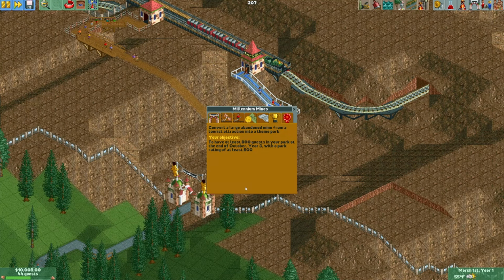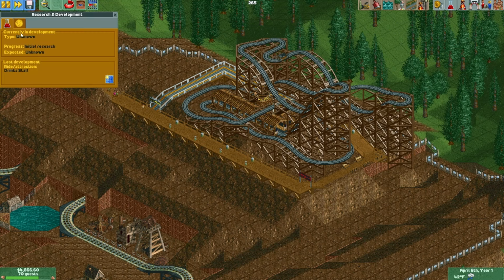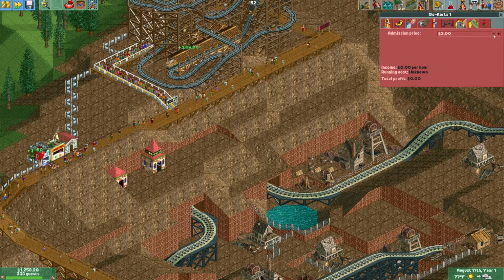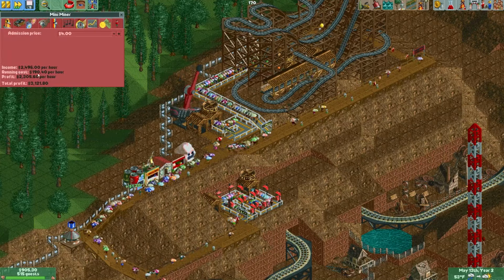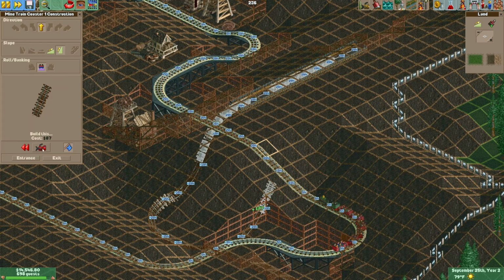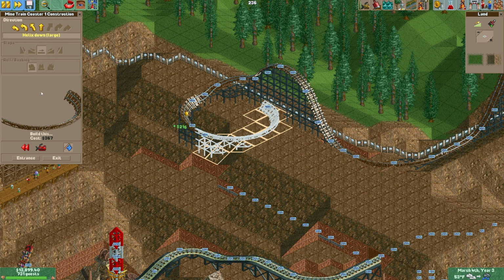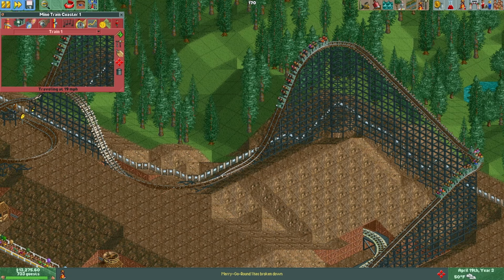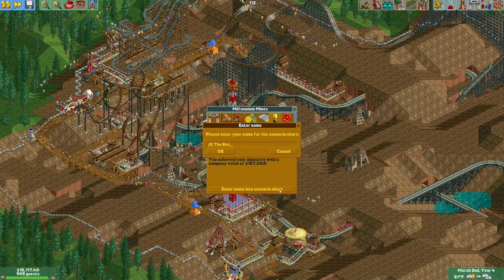Let's play RollerCoaster Tycoon! Scenario 11 - Millennium Mines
Today: let's build a theme park at an abandoned mine!

1 YEAR CLUB YOUTUBE CHANNEL MEMBERS
1 YEAR CLUB PATRONS
Query Everything - Tanake - Matt M